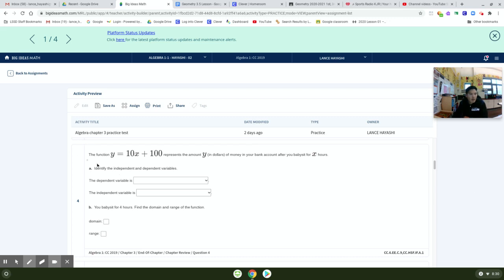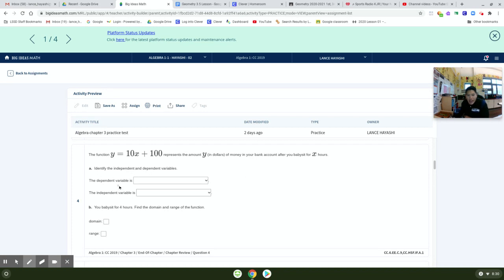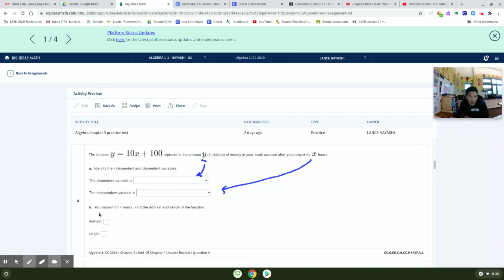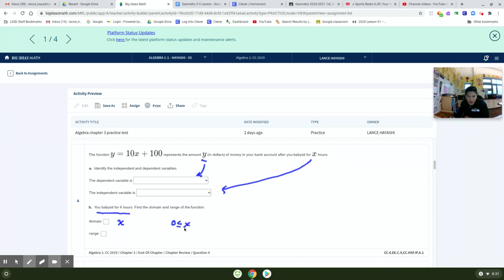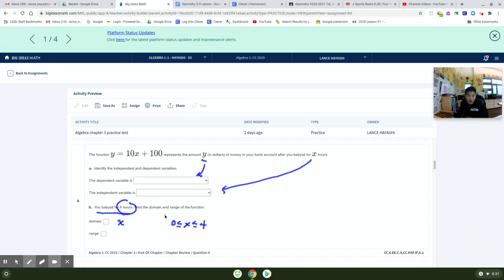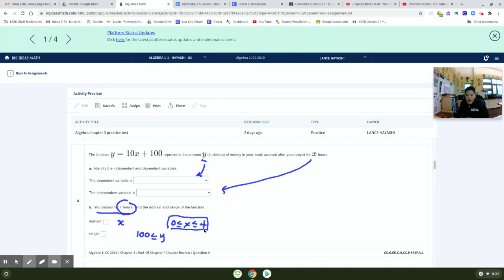Algebra pracitce test #4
Big ideas practice test #4. Dependent variable, independent variable, domain and range.